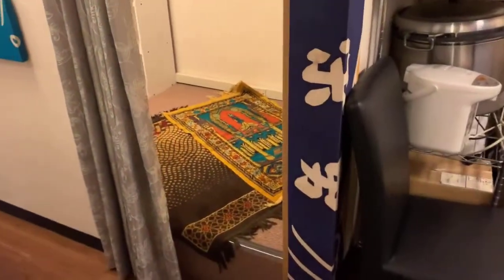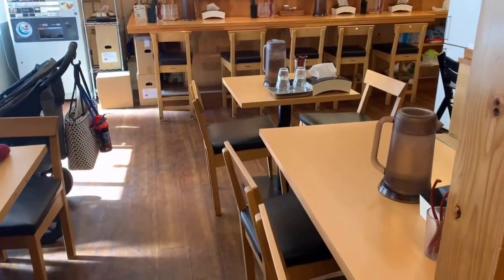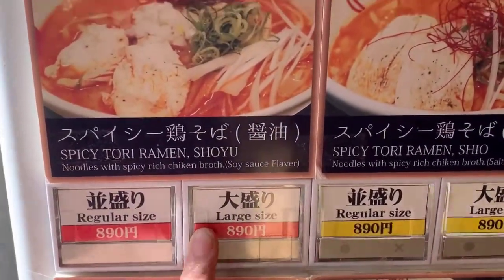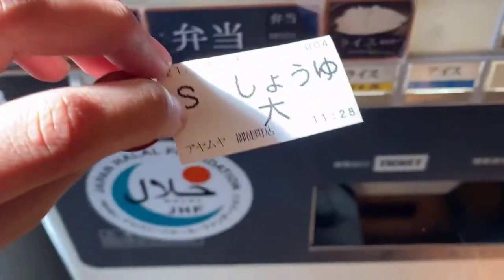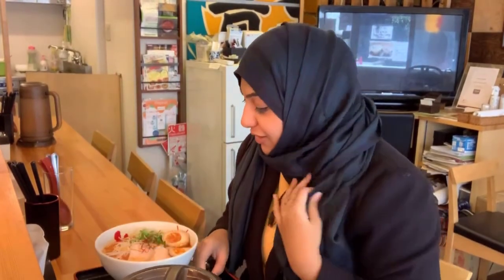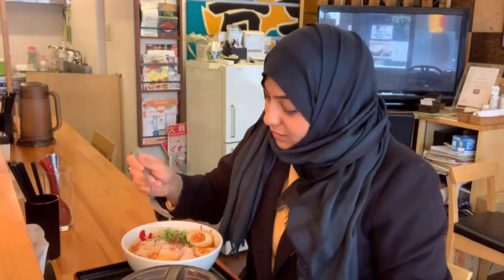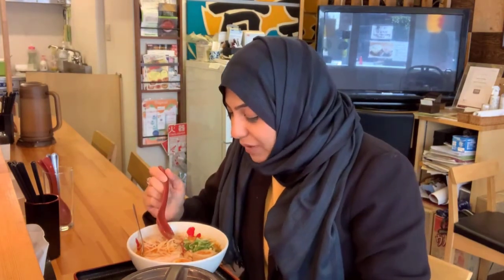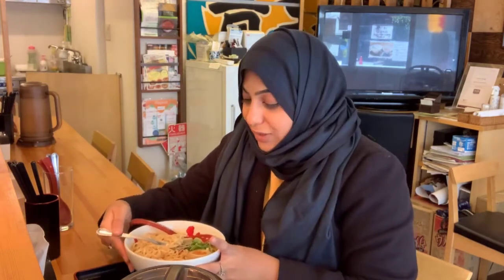Yummy spicy ramen in Okachimachi!